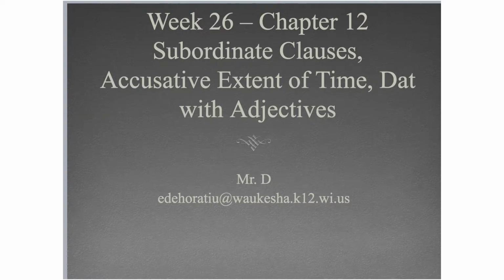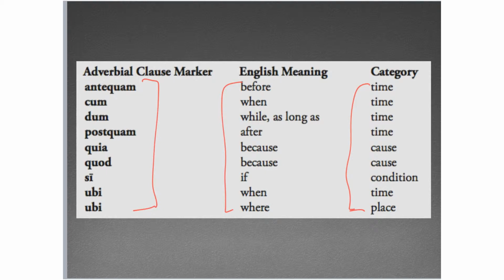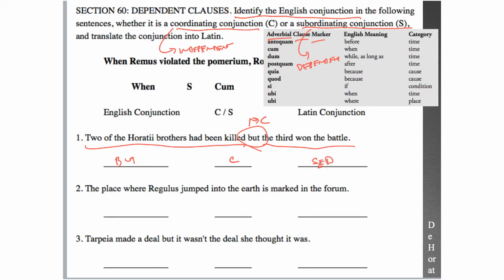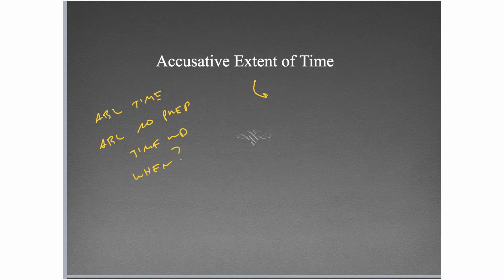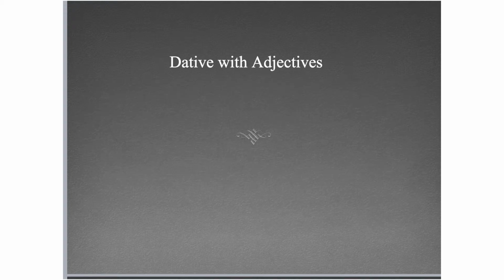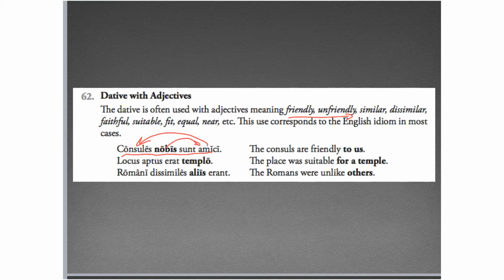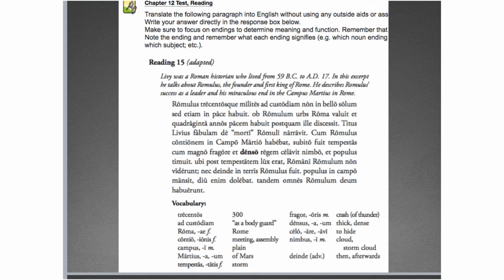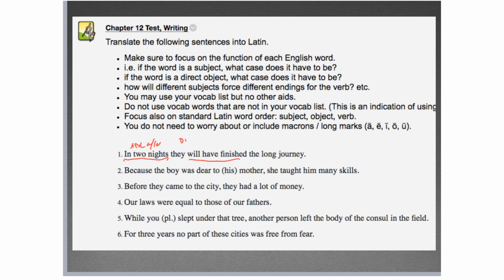Shelmerdine Intro to Latin Chapter 12 - Dependent Clauses, Accusative Extent, Dative with Adjectives